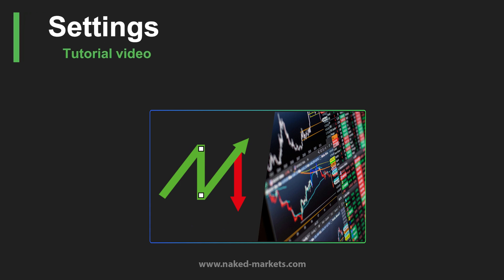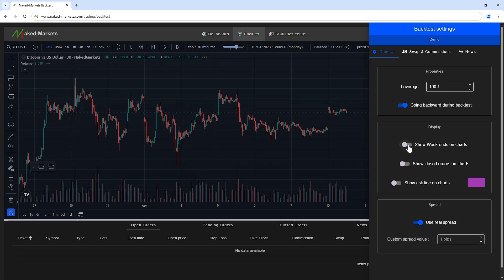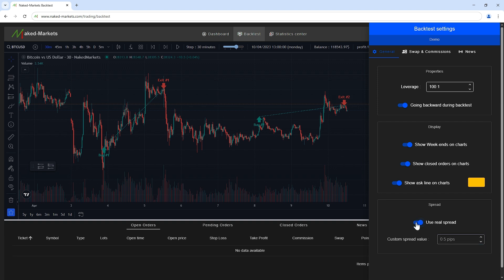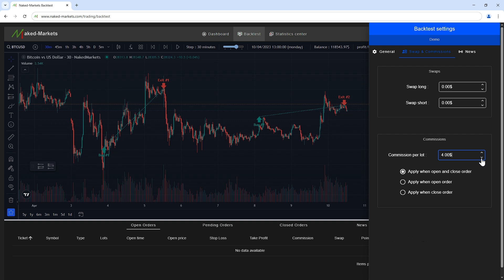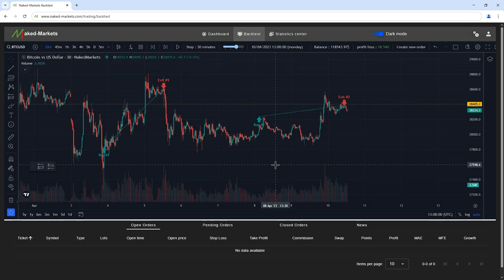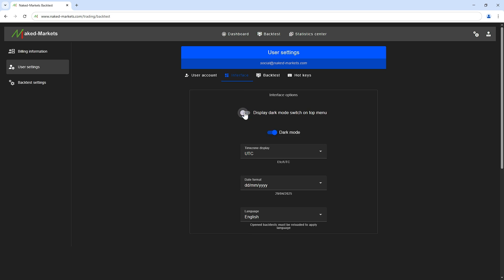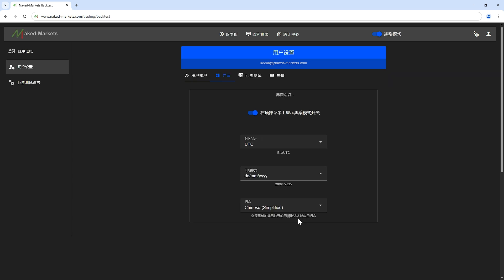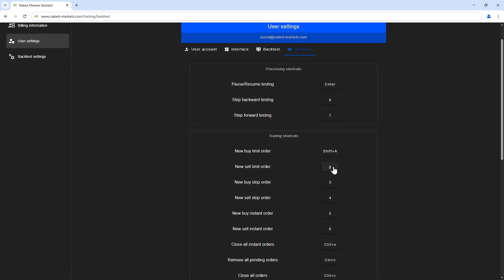[Web version] Settings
Learn how to customize your experience by setting your environment properly before backtesting